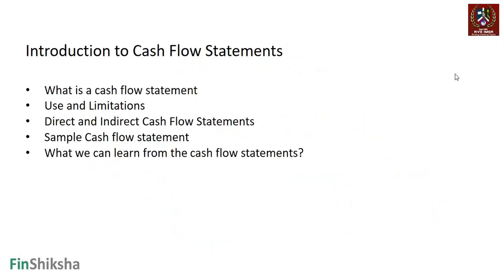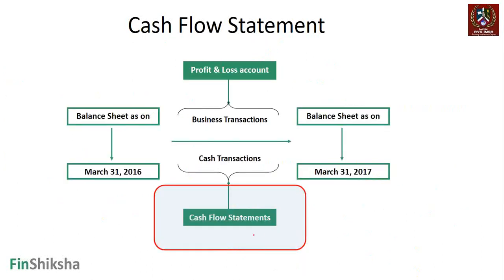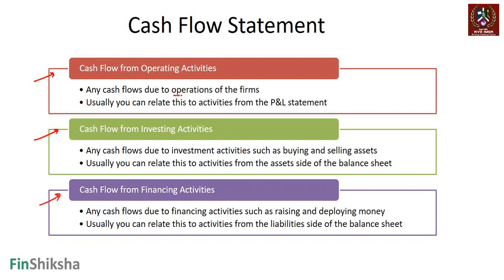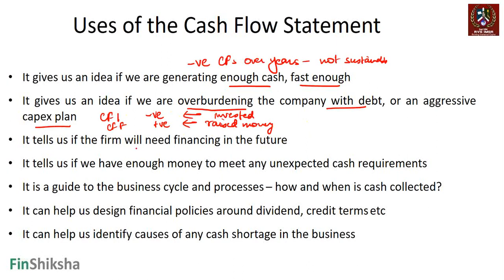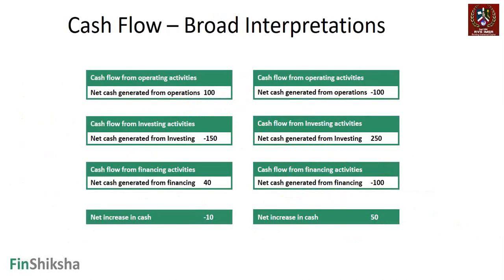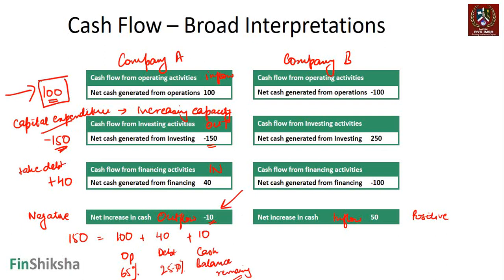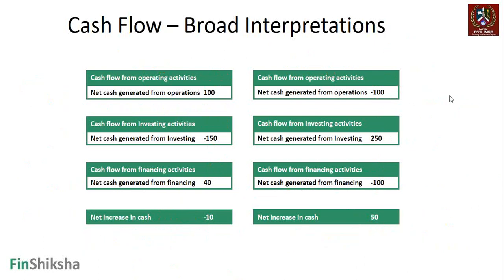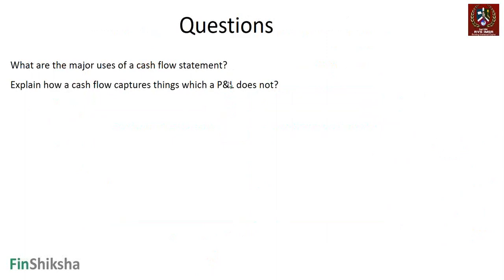FINANCIAL REPORTING & ANALYSIS - UNIT 5.1 - Components of Cash Flow Statement